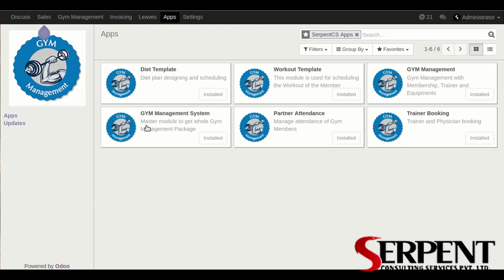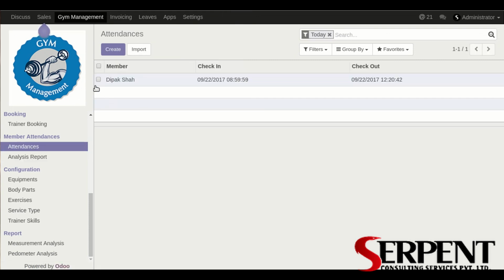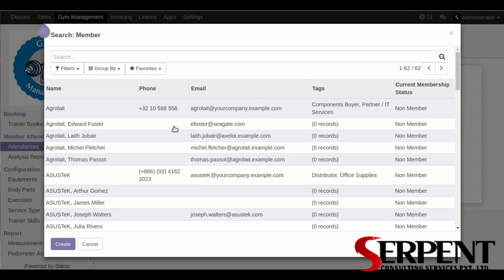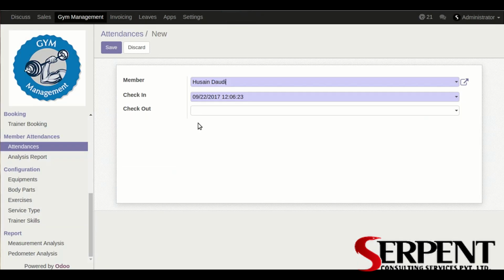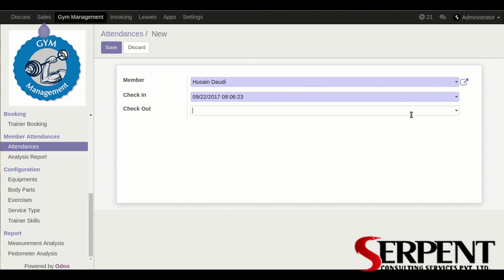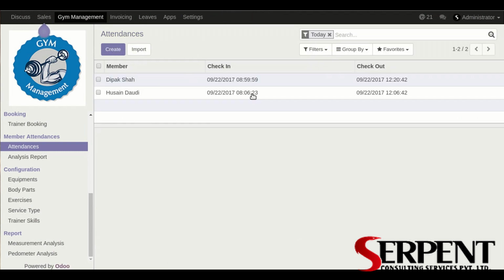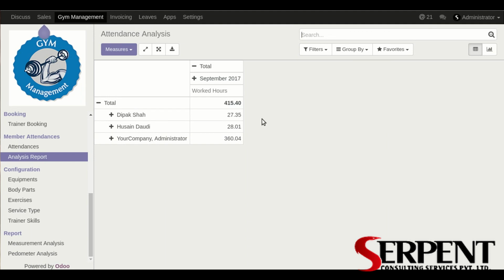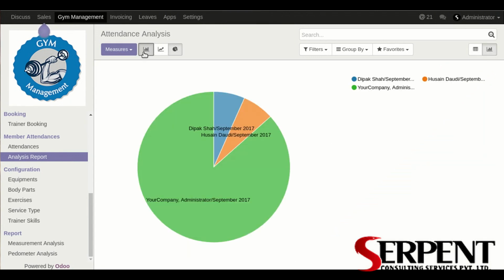5. Odoo GYM Member's Attendance Management - SerpentCS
Gym Membership management is easy but at the same time member's attendance is also an important aspect. Manage every member/ customer attendance with Odoo Gym management module